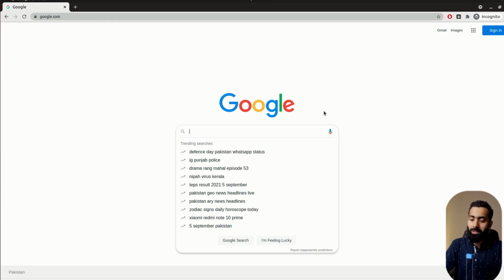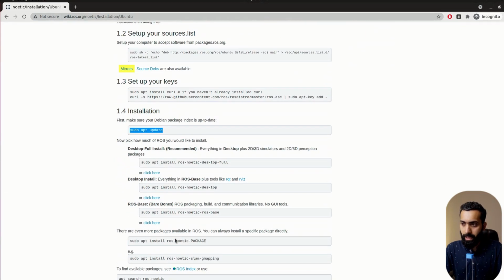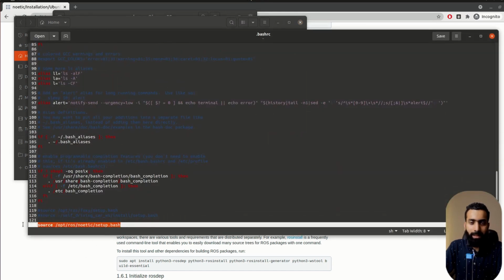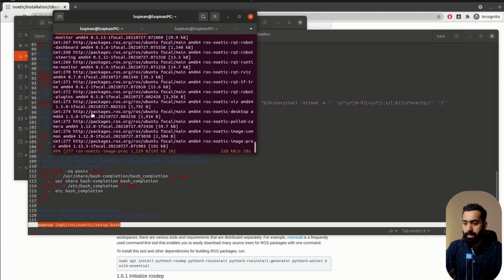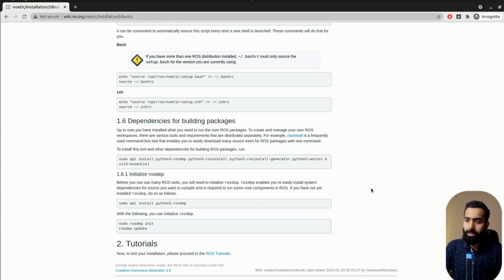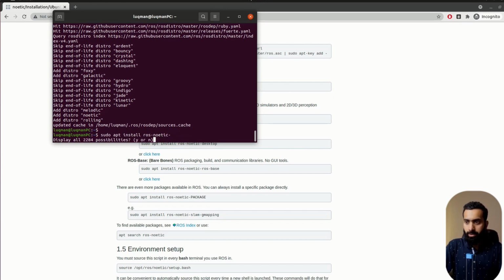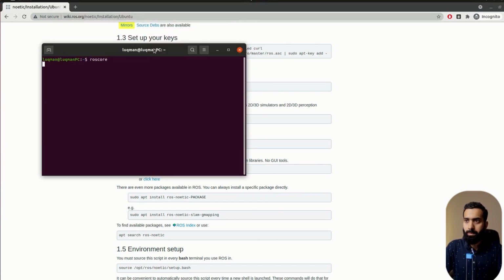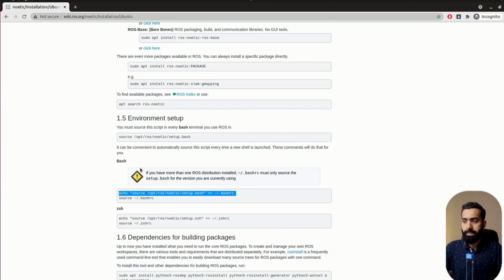ROS Noetic Installation and Path Sourcing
Ubuntu Version  : 20.04
ROS1 Version    : NOETIC

This Video is to demonstrate more on Installation and Sourcing Paths with step by step walk through